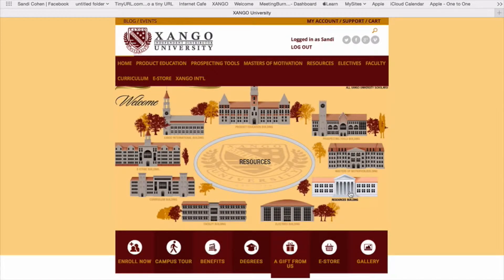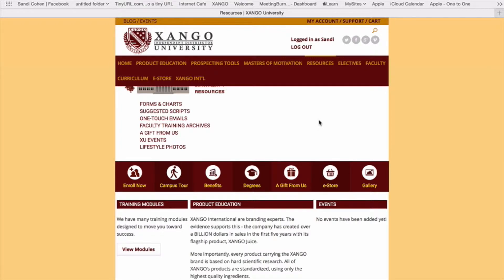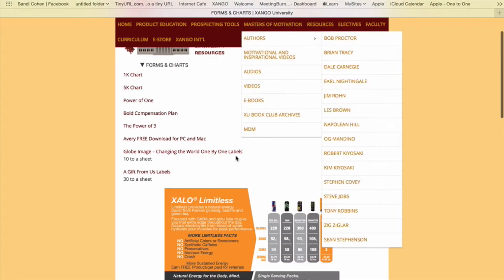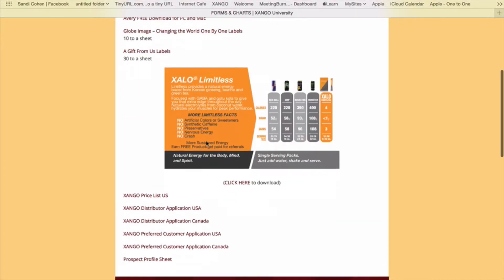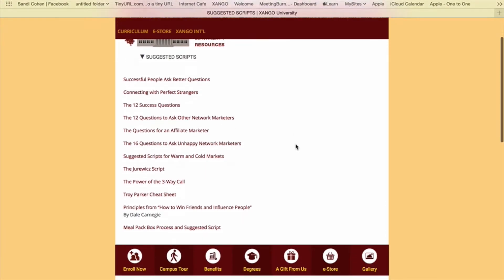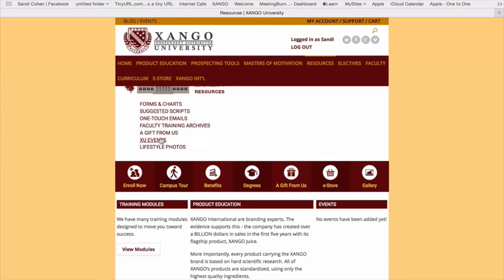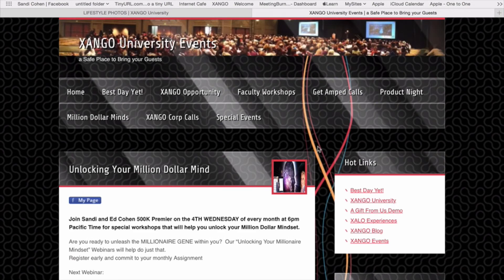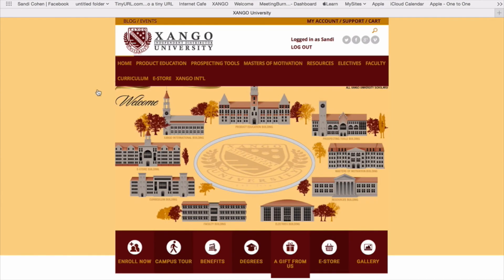XU Campus Tour Resources Building Final